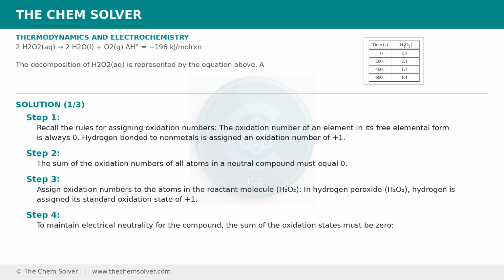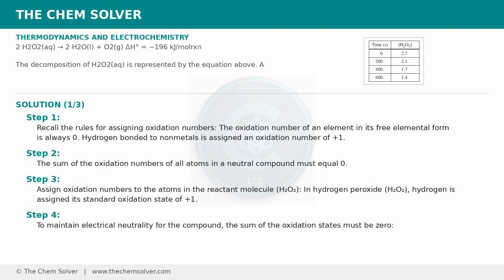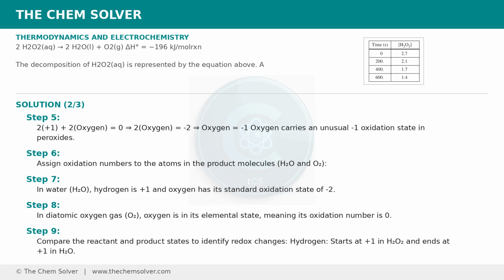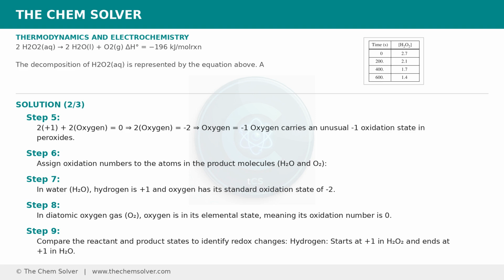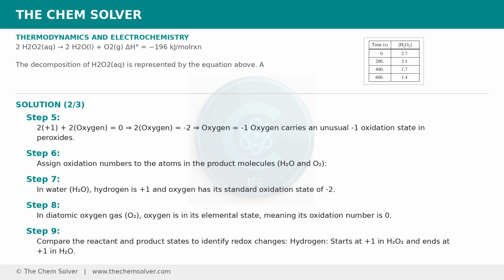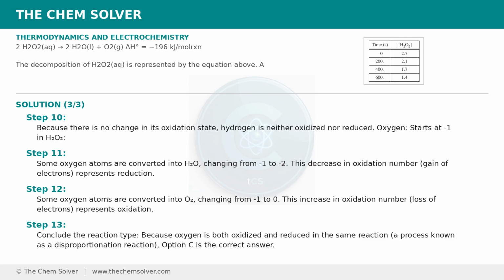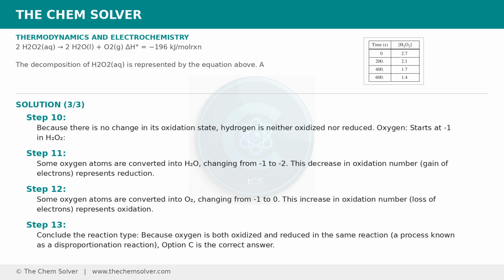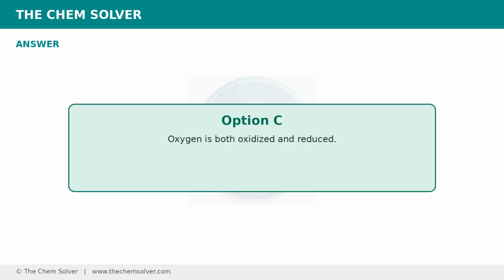AP Chemistry 2015 Q25 — Electrochemistry | Free Practice + Solution